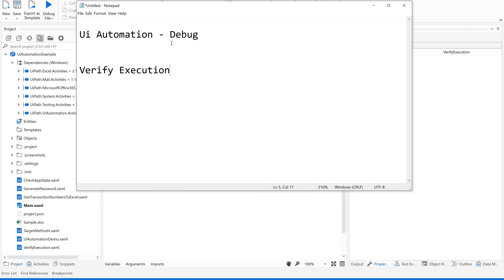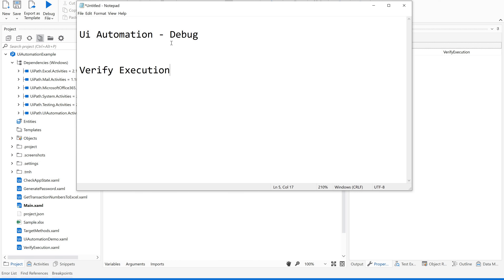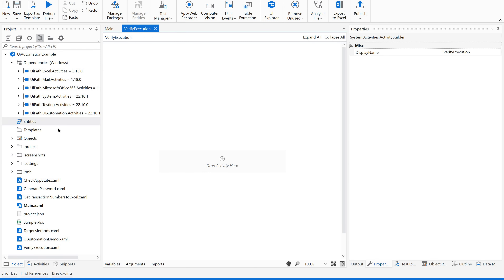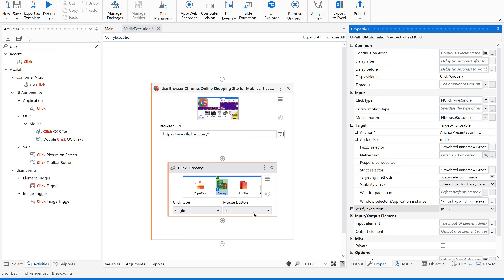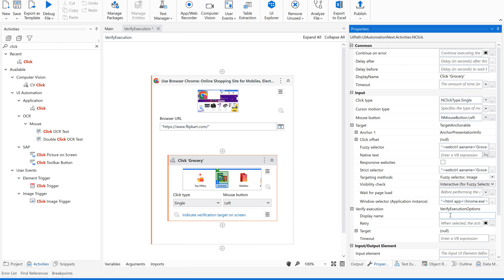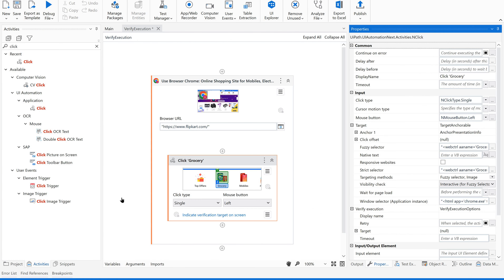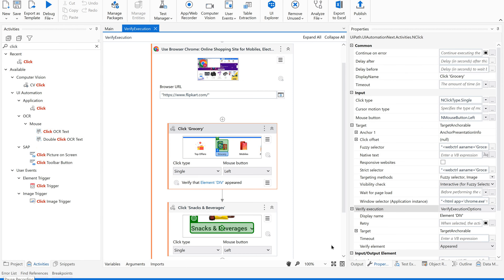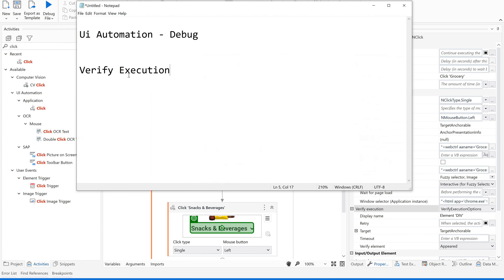Debug Ui Automation in UiPath Studio | Verify Execution feature for best performance |no more delays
Hi Techies,
In this video you will learn about a feature "Verify Execution " in UiPath Studio
What is the use of "Verify Execution"
How to avoid delays after activities
How to use Verify Execution feature